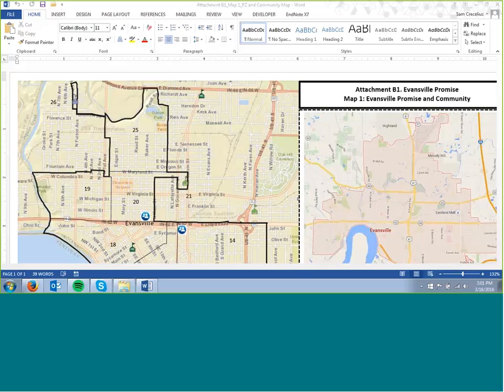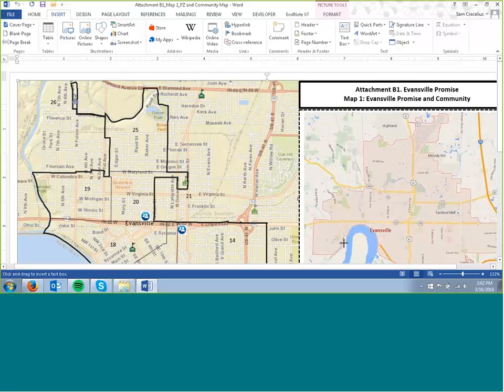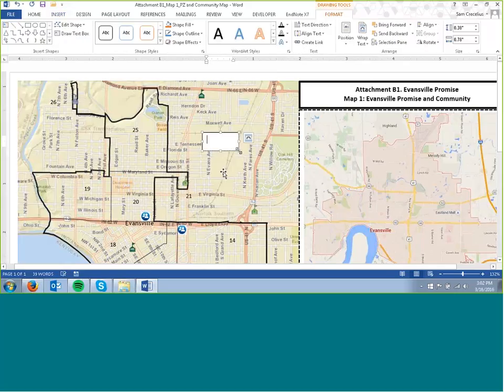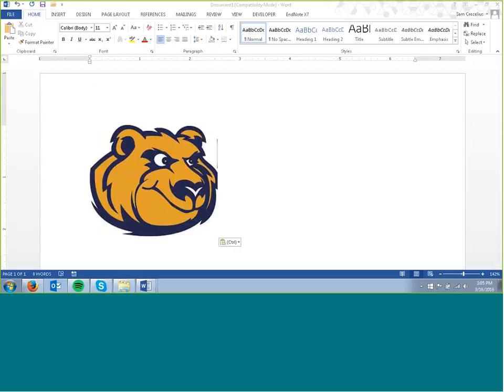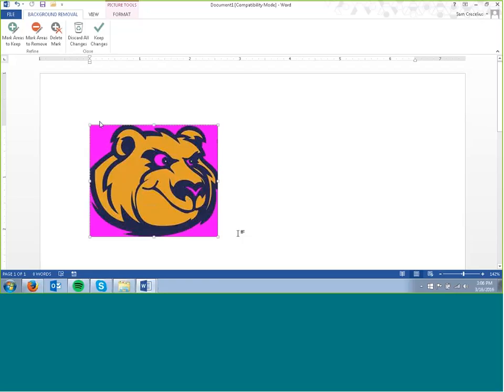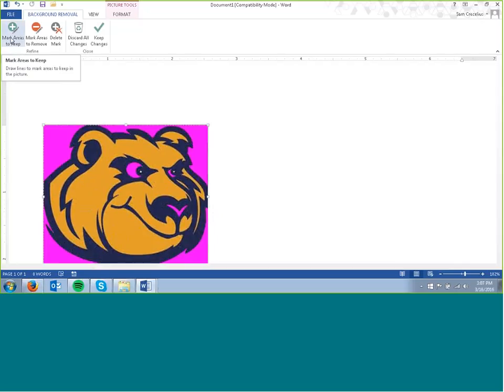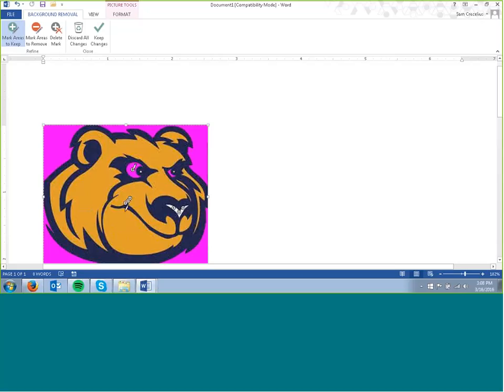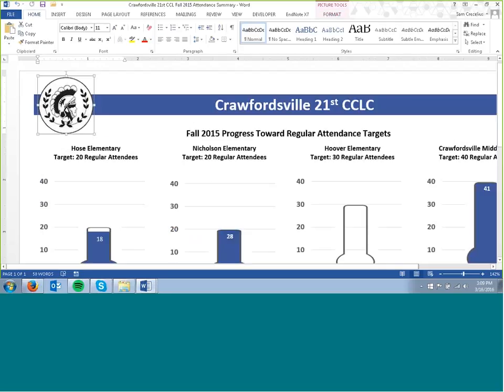Background Remove Microsoft Office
Using the Microsoft Office Background Removal Tool